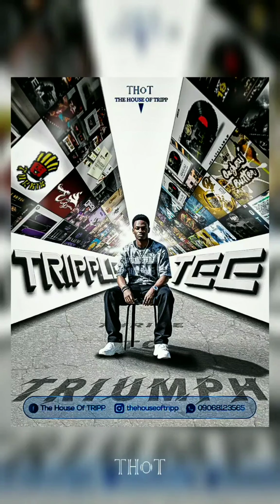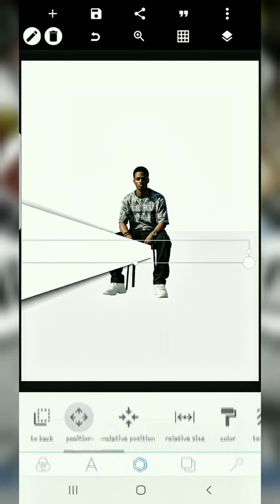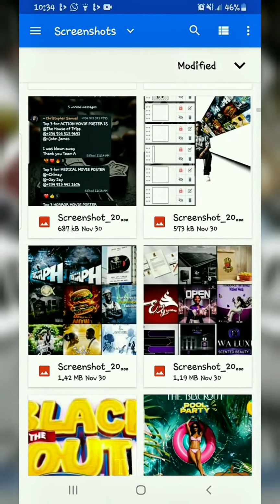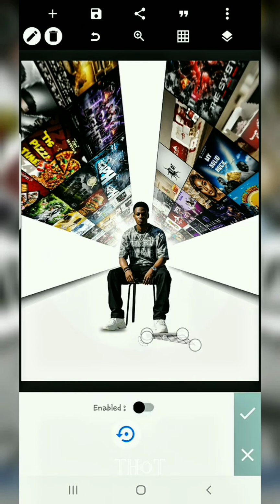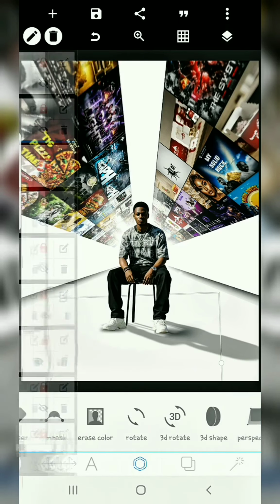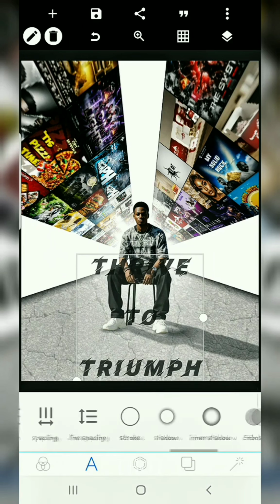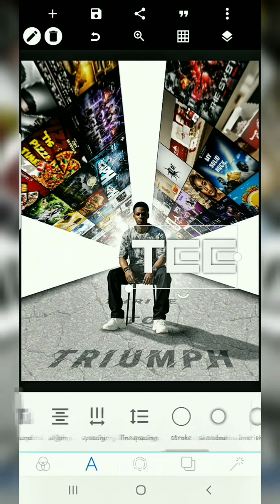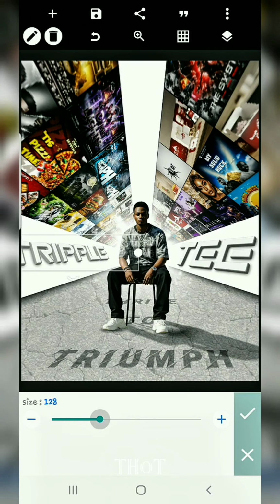How to Design a Professional Poster in Pixellab | Full Tutorial (step-by-step)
Welcome to this detailed design tutorial! In this video, I’ll walk you through exactly how I created the professional poster featured in the thumbnail — using just PixelLab on a mobile device.

Whether you're a beginner or looking to sharpen your design skills, this step-by-step breakdown will help you understand layout, text styling, layering, and visual balance — all inside PixelLab.

What You’ll Learn:
- How to set up your canvas and dimensions
- Choosing and applying bold fonts for a clean headline
- Layering images for a 3D feel
- Color matching and gradients for a pro look
- Adding lighting effects to enhance your design
- Exporting in high resolution without quality loss

Tools Used:
- PixelLab (Mobile App)
- Optional: Snapseed/Lightroom(for enhancing)

💬 Drop your questions or what you’d like to see next in the comments.